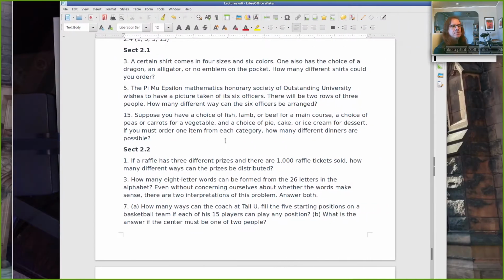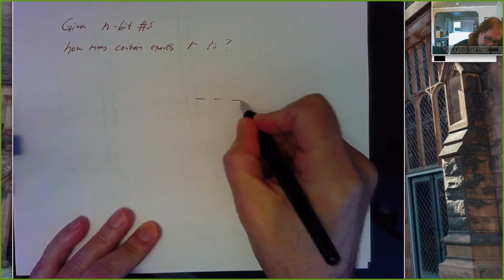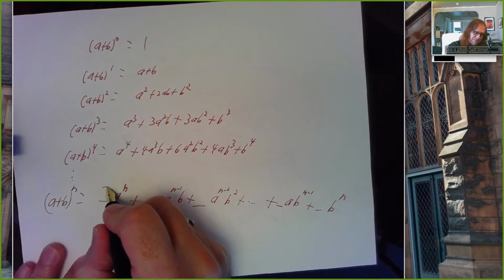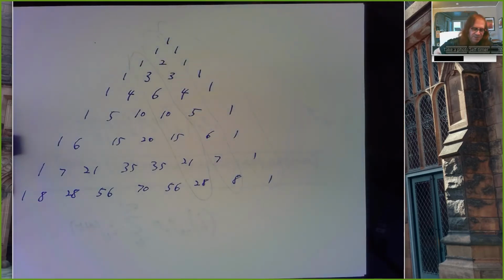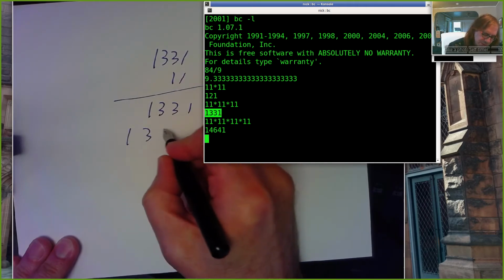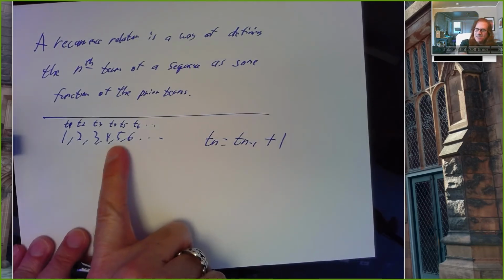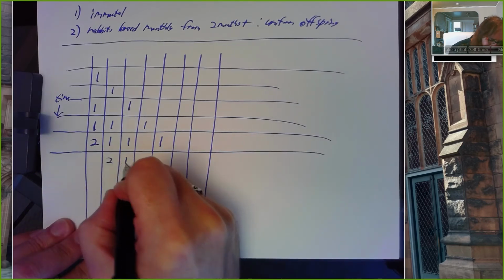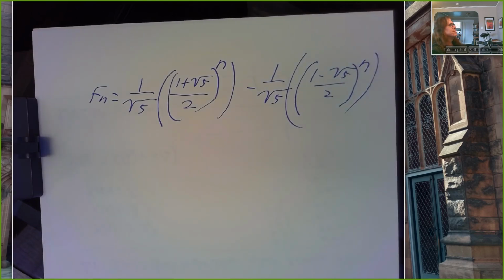CSE215 20210226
02:13 HW q's
06:56 combinations
31:27 Pascal's Triangle
54:33 Recurrence Relations
1:02:10 bunnies
1:11:16 bit strings w/out 2 consecutive 0's